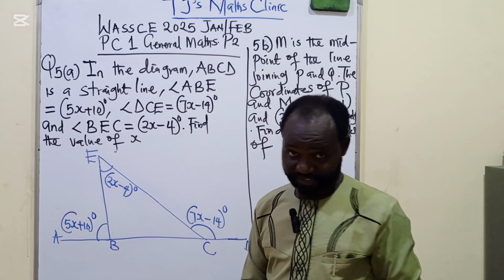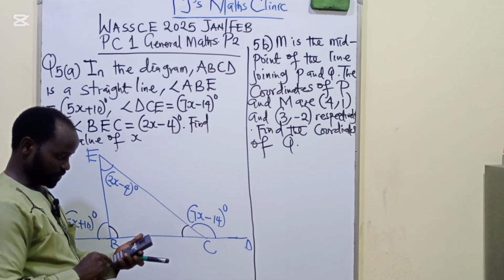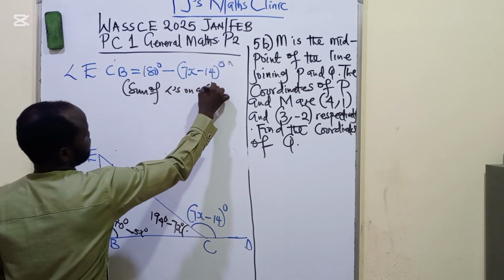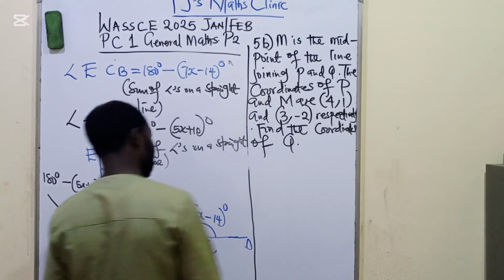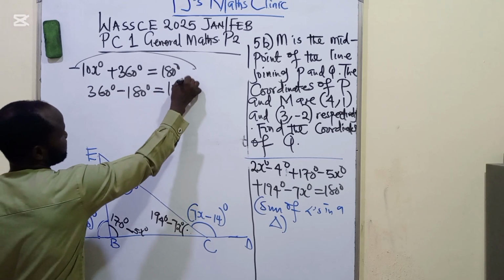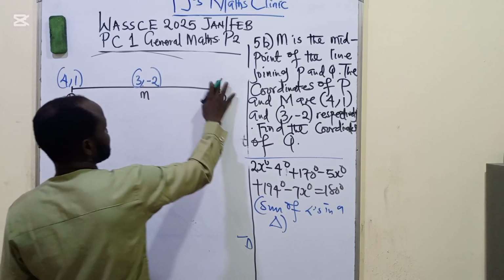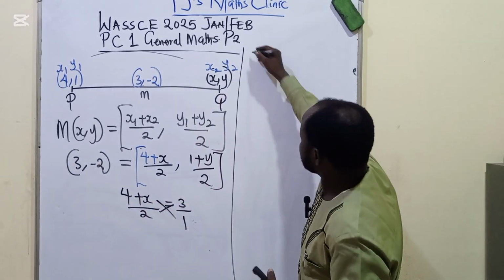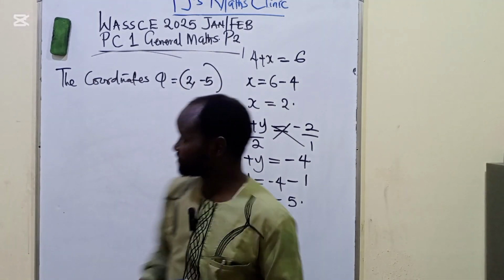# Wassce 2025 February/ January Core Mathematics Paper 2 Question 5.